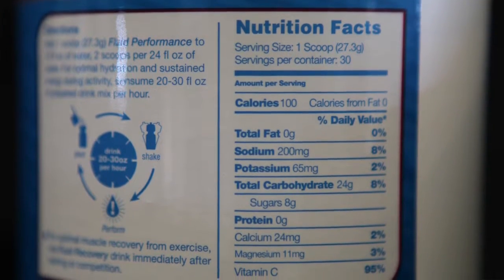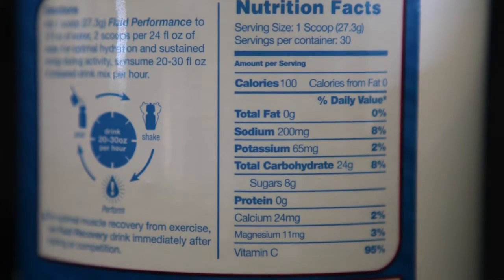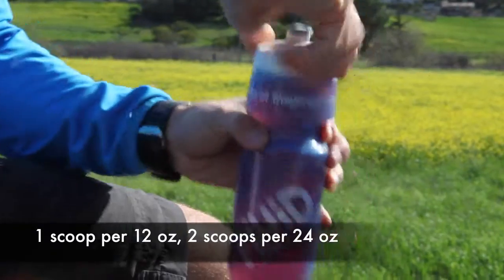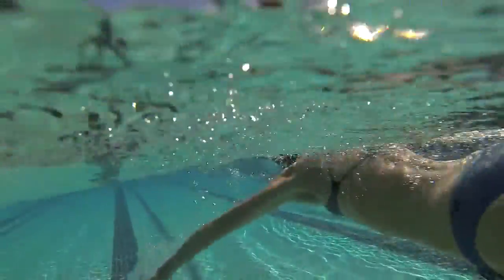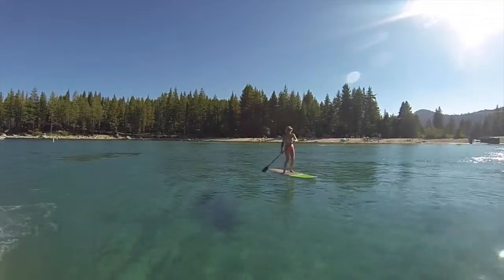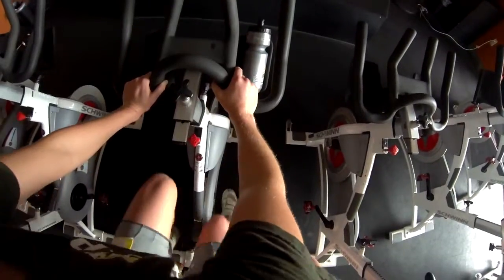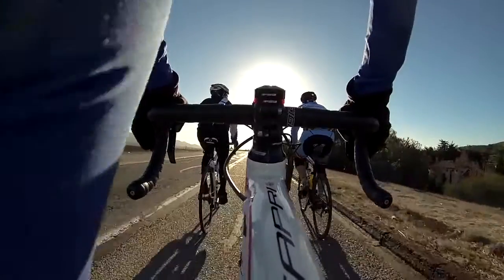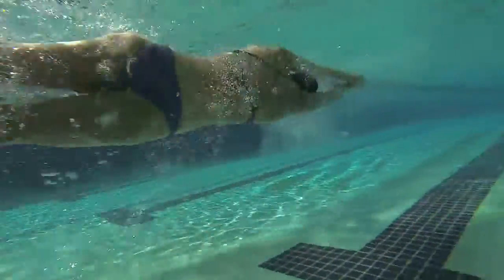Fluid Performance FAQ's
Frequently Asked Questions about our Performance line of during exercise hydration drinks.